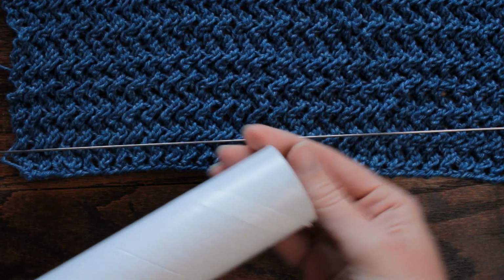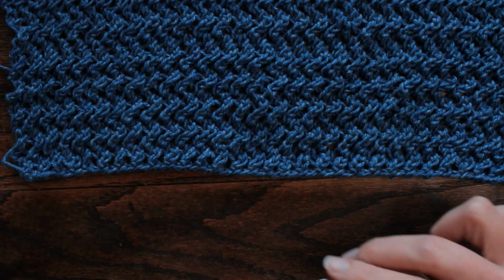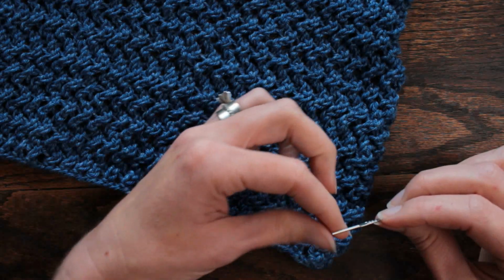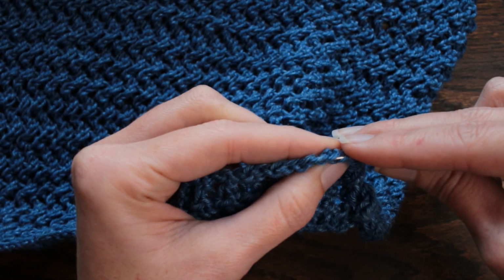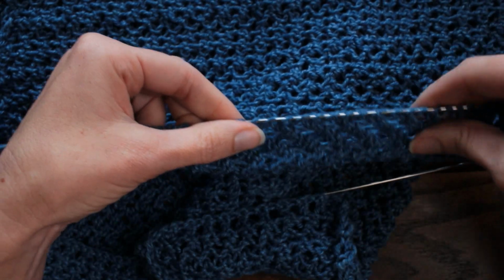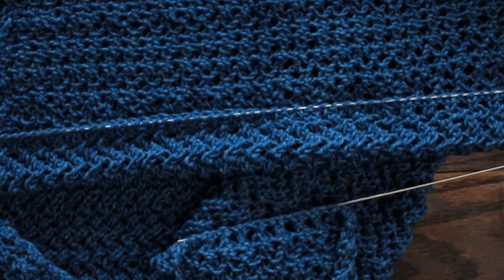How to Use Blocking Wires on a Knitted Shrug / Shawl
In this video I show you how I used my new blocking wires on my shrug/shawl.

*This pattern has been discontinued.

Thank you so much for your support and joining me on this journey!